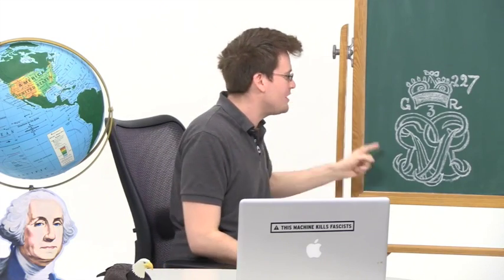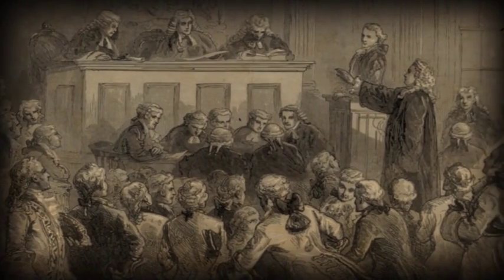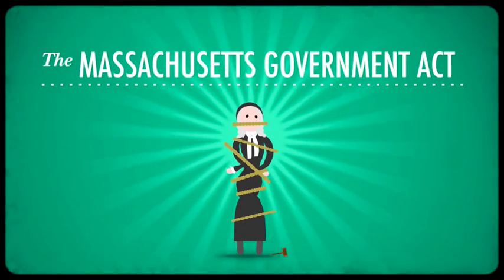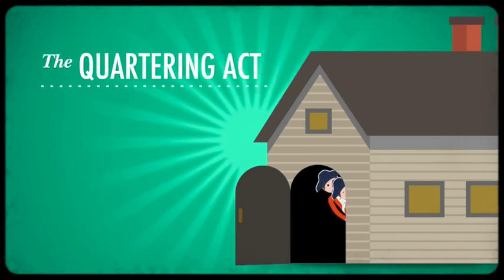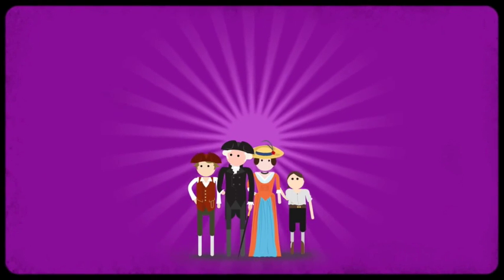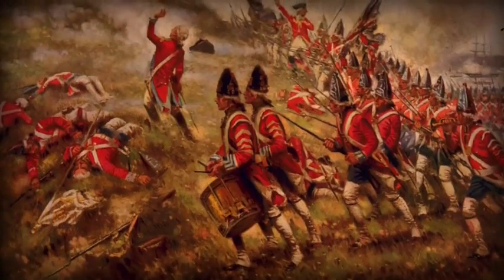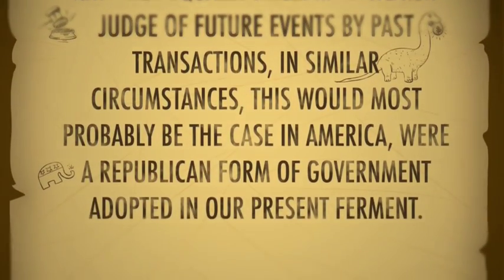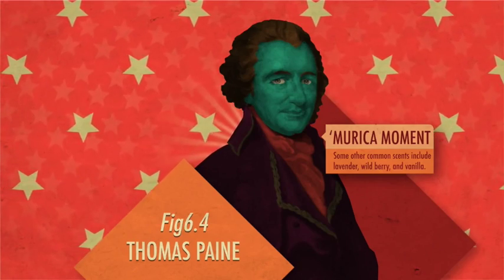02 Taxes and Smuggling